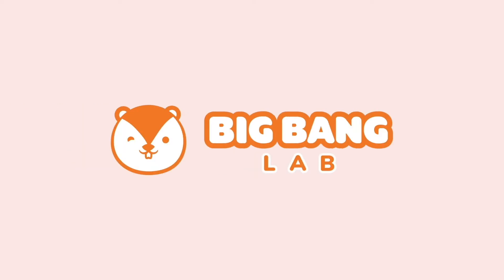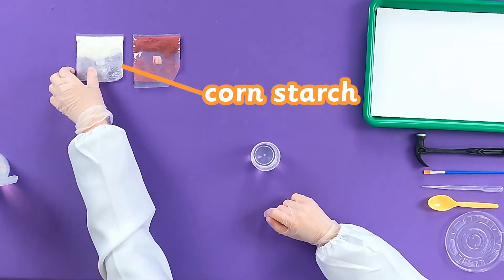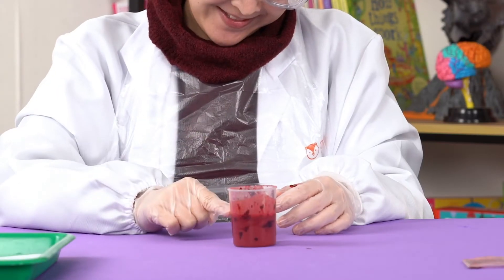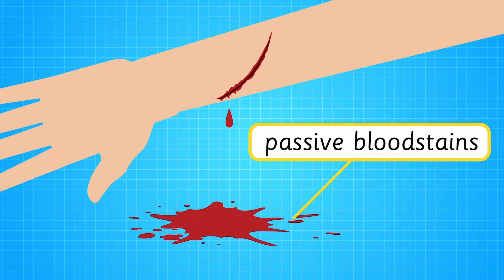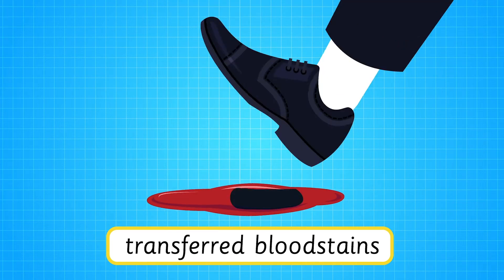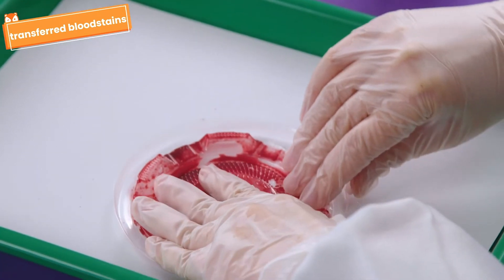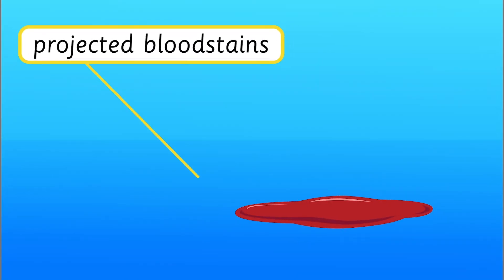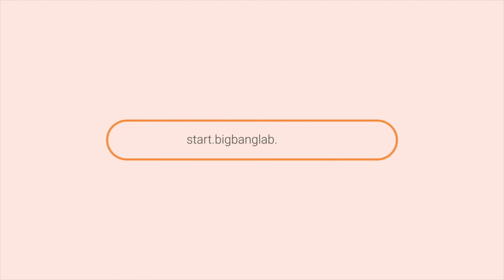Forensic Science | Detective Home Experiment | DIY Blood Patterns | Science Video for Kids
Oh No! Why is Agent Sam covered in blood? Learn about the three major bloodstain patterns that every FBI agent must know!

Follow us across all social media to stay up to date with Big Bang Academy.